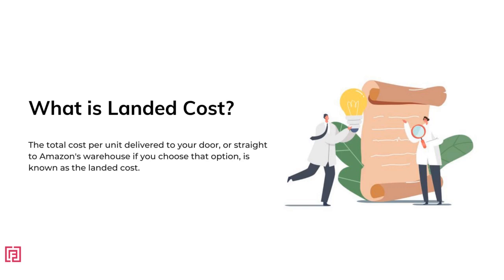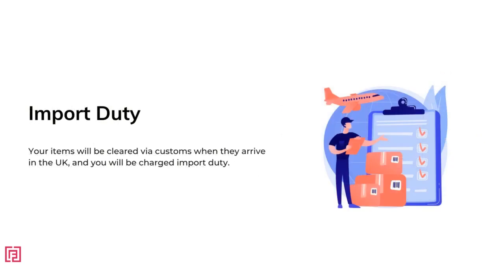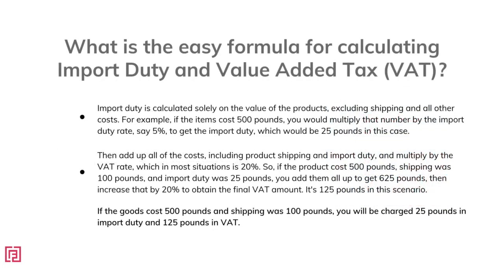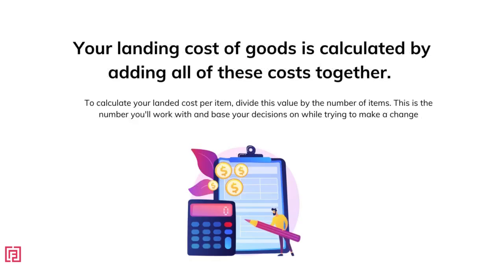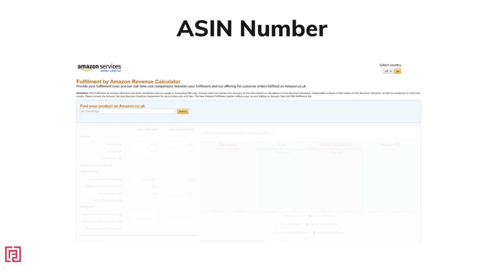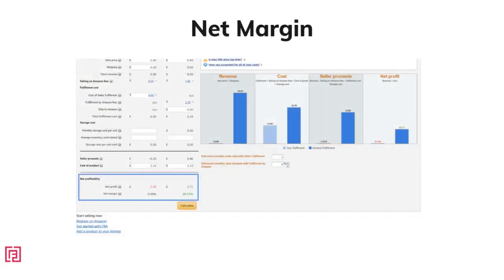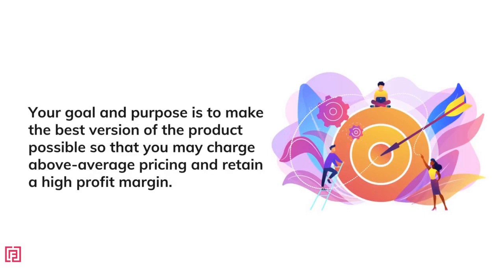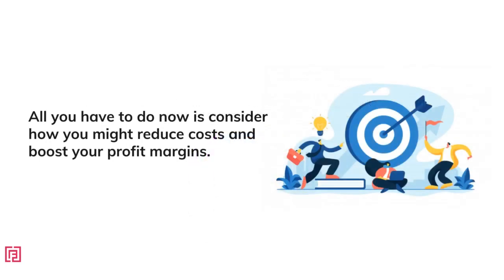Learn to start with your profit margin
Find out the various cost situations and easy formula for calculating Import Duty and Value Added Tax (VAT).

Timecodes:
0:00 - Intro
0:13 - What is Landing Cost?
0:46 - What are the various cost situations for which we must account?
3:33 - What is the easy formula for calculating Import Duty and Value Added Tax (VAT)?
6:05 - How can you use the Fulfillment by Amazon Revenue Calculator to quickly calculate a potential profit?
8:30 - What margin and profit should you strive for?

𝐅𝐮𝐥𝐨𝐧 𝐚𝐬 𝐚 𝐬𝐚𝐥𝐞𝐬 𝐚𝐧𝐝 𝐦𝐚𝐫𝐤𝐞𝐭𝐢𝐧𝐠 𝐩𝐥𝐚𝐭𝐟𝐨𝐫𝐦 𝐟𝐨𝐫 𝐀𝐦𝐚𝐳𝐨𝐧 𝐬𝐞𝐥𝐥𝐞𝐫𝐬

We’ve helped brand owners selling on Amazon to grow revenue by 60% in less than 9 months and double the buyer’s list with real contacts Fulon’s unique Amazon Operating System helped brand owners to build the scalable brand. Our promise is to work with you to attract and retain your ideal buyers by delivery value to your customers.

Ready to be on the preferred list of your customers? Set up a demo today and change your store forever

Don’t forget to join our Facebook Group and learn more about customer engagements and explore Amazon E-commerce Brand Owners' Sales and Marketing Automation